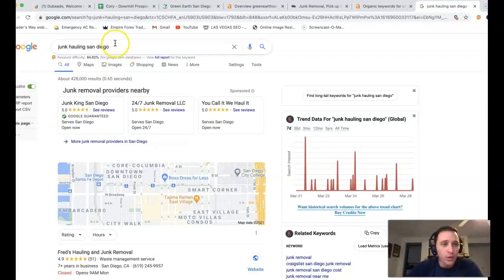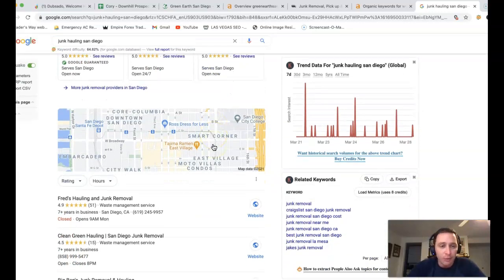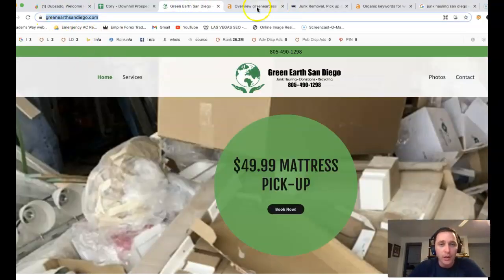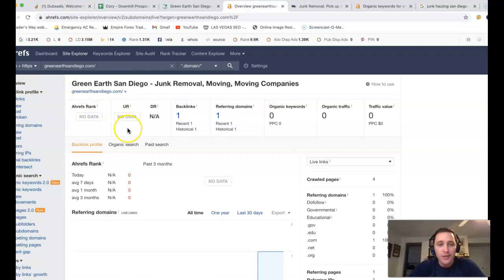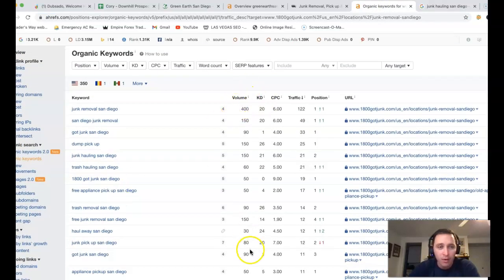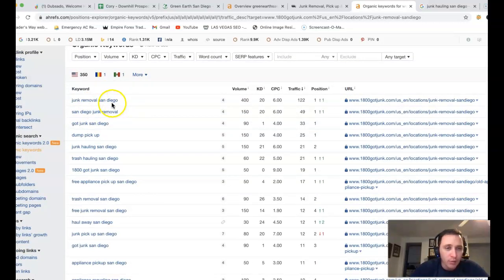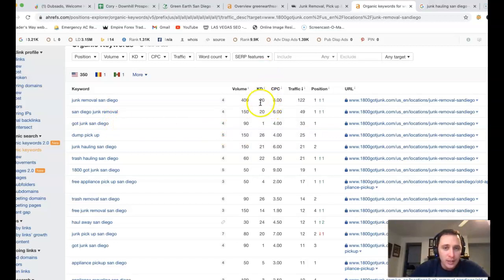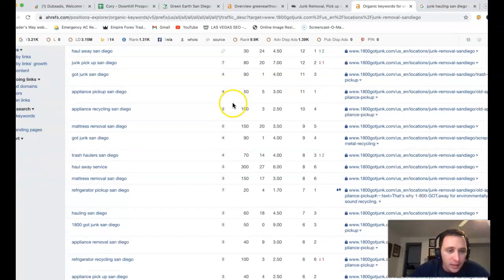Green Earth San Diego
Dylon with Green Earth San Diego brings New Customers in by ranking san diego scrap metal pickup